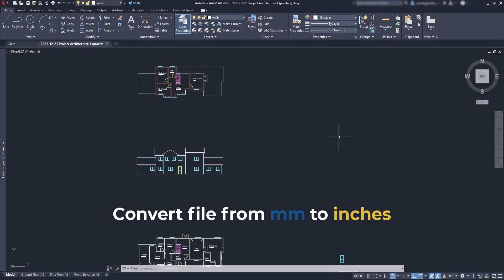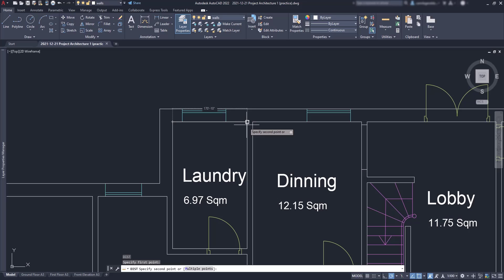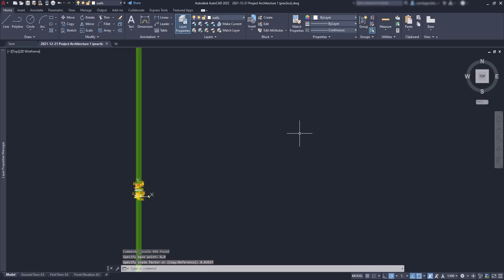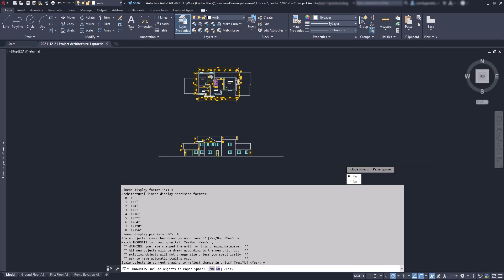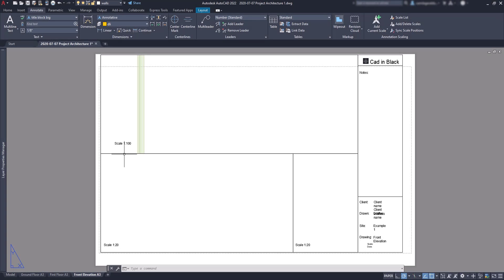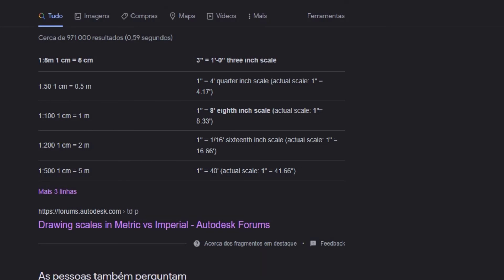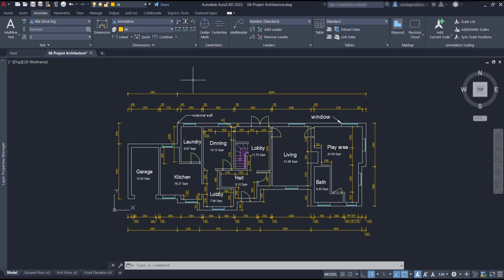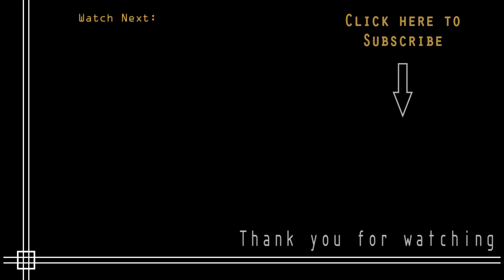Autocad - Convert a file from millimeters to inches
In this tutorial I will explain how to convert a file from mm to inches.
I show 2 methods to convert that scale all your drawings. The 3rd method only converts the dimension lines, which can be enough in some cases.

Conversion factors:
1mm = 0.03937... inches
1 inch = 25.4 mm

Contents:
00:00 Intro
00:33 Method 1
03:55 Method 2
10:07 Method 3

Get exclusive access to exercises (in .DWG format)